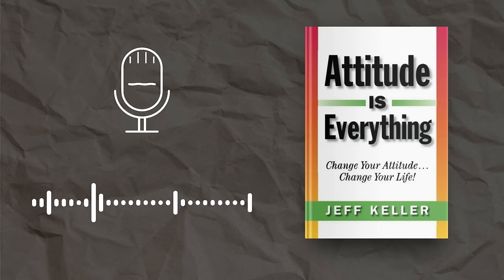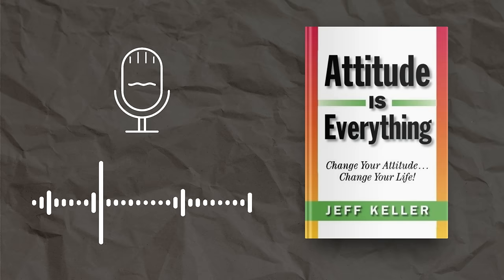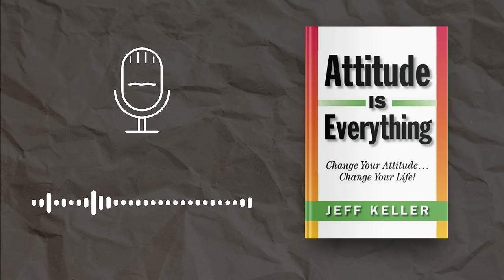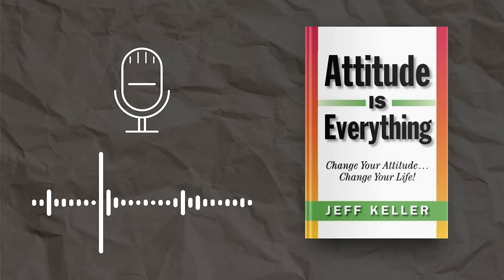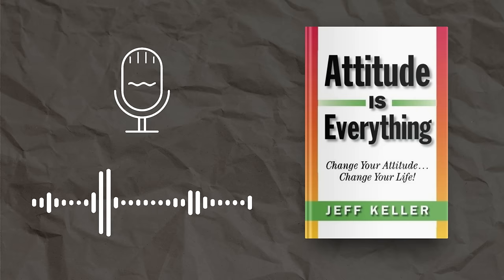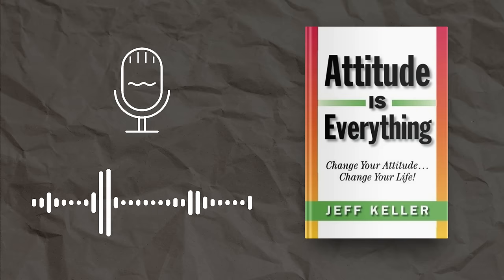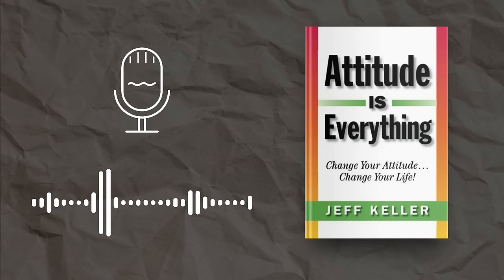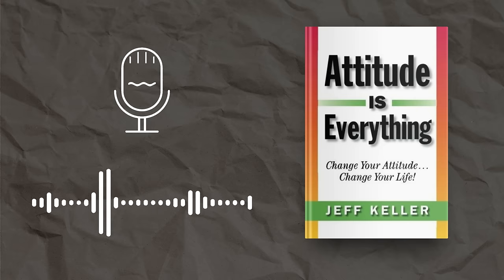ATTITUDE Is Everything by Jeff Keller Audiobook | Book Summary in English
Unlock the transformative power of positivity with our detailed summary of Jeff Keller's 'Attitude Is Everything'. Discover how simple shifts in your thinking and speaking can dramatically alter your life's trajectory toward success and fulfillment. In this video, we dive deep into the essential teachings of Jeff Keller, providing you with actionable insights that can help you reshape your world through a positive mindset.

Whether you're struggling with personal hurdles, professional challenges, or just seeking a motivational boost, 'Attitude Is Everything' offers valuable lessons in overcoming obstacles with a positive outlook. Our summary highlights key points from the book, including strategies for confronting fears, the importance of surrounding yourself with positivity, and the undeniable power of a positive attitude.

Don't miss out on learning how to harness the magic of your attitude to achieve your dreams.

👍 Like this video if you found it helpful, and share it with someone who needs a positivity boost!

00:00 Introduction
01:50 Part 1: Success Begins in the Mind - Your Attitude Is Your Window to the World
05:42 You Are a Human Magnet
08:29 Picture Your Way to Success
11:30 Make a Commitment… and You Will Move Mountains
14:15 Part 2: Watch Your Words - Your Words Blaze a Trail
17:09 How Are You?
19:58 Part 3: Heaven Helps Those Who Act - Associate with Positive People
21:47 Confront Your Fears and Grow
24:30 Get Out There and Fail
26:31 Conclusion

This video has no negative impact on the original works (it would actually be positive for them). It is also for teaching purposes and is not transformative in nature. I only used bits and pieces of videos to get the point across where necessary.